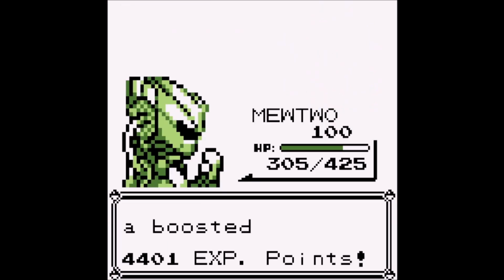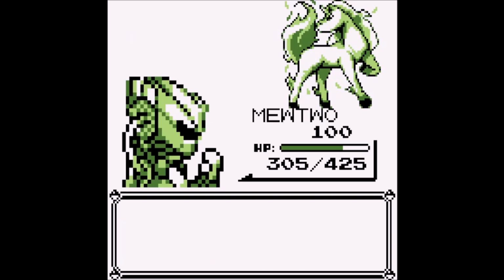Game-Set-Review: PureRGB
This is what I like in a hack.